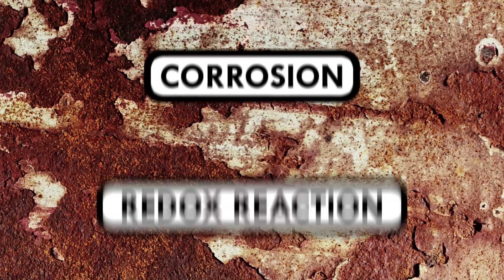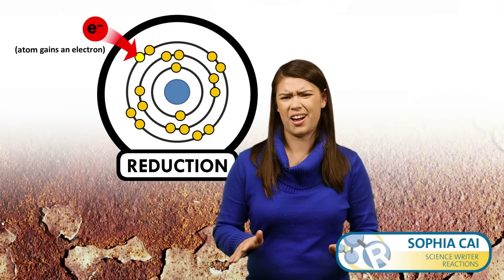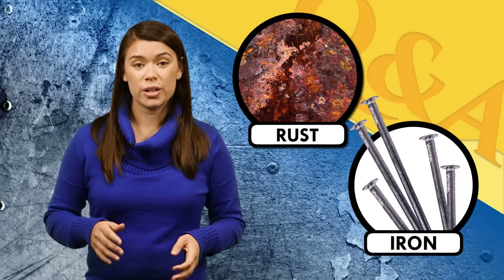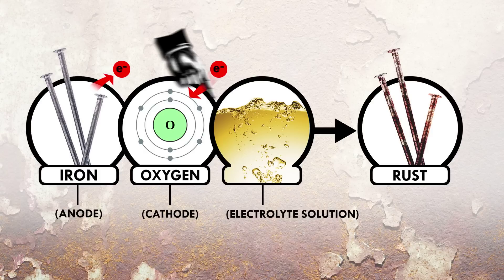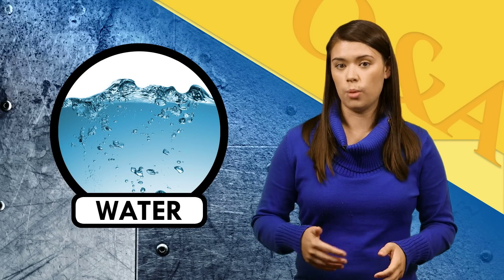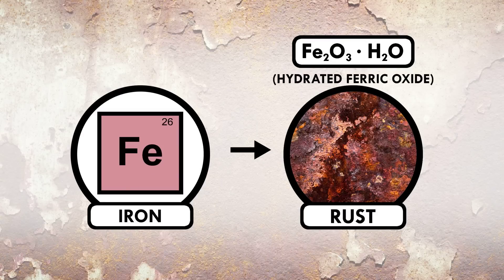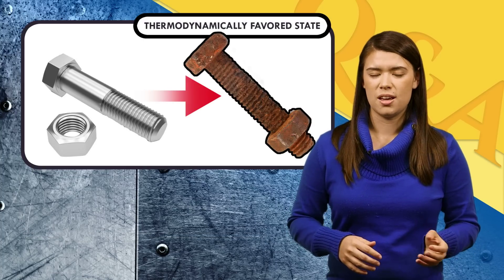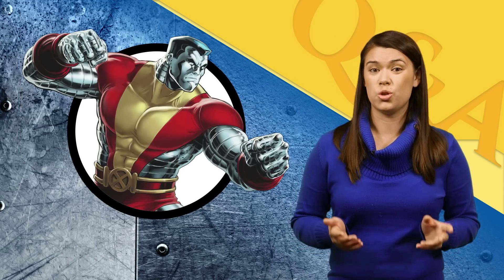Why Does Metal Rust? - Reactions Q&A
This week Reactions is looking at the chemistry behind the reactions that makes metal rust. Reactions viewer Peter Sterckx asked us, "Why do metal things corrode?" Great question. It's number two in our Reactions Q and A series. And did you know that metals actually PREFER to be rusted? Believe it. And while you're believing it, be sure to leave your questions in the comments and we will try to get to them all!

Producer:
Sean Parsons

Writer/Host:
Sophia Cai

Executive Producer:
Adam Dylewski

Rust Never Sleeps:
Neil Young